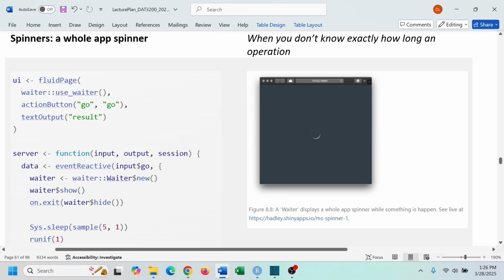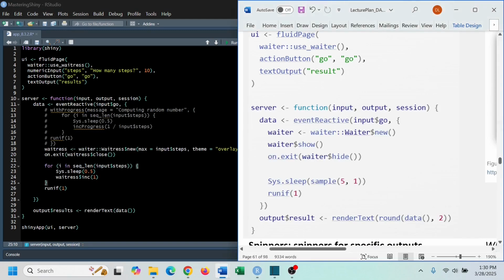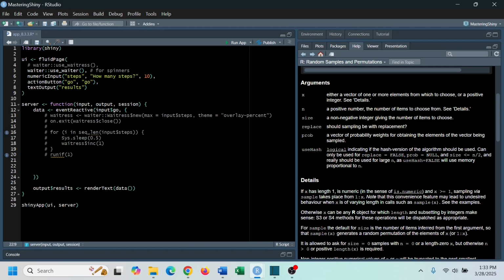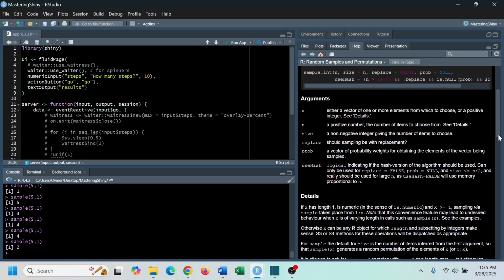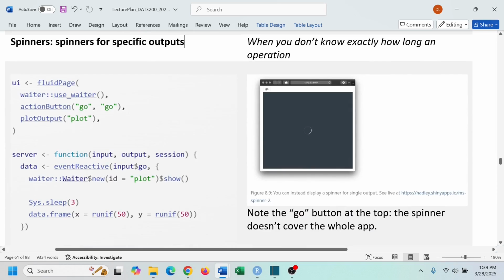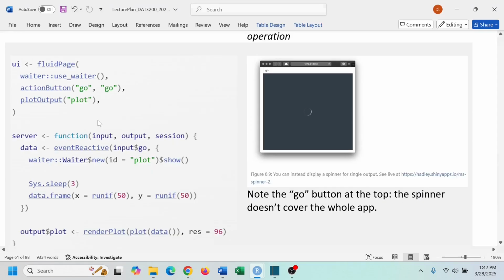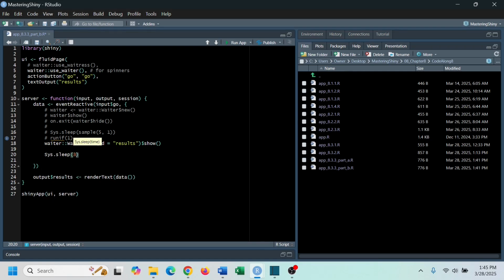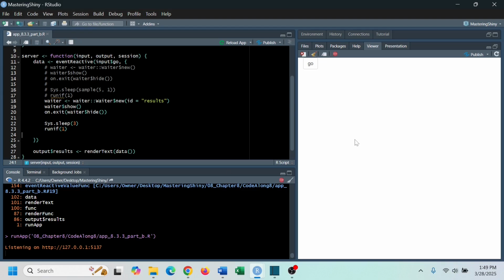Mastering Shiny Ch8.3.3